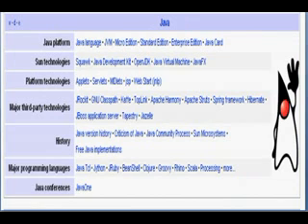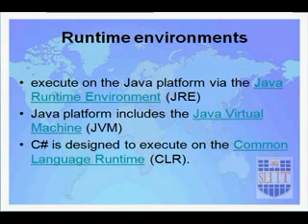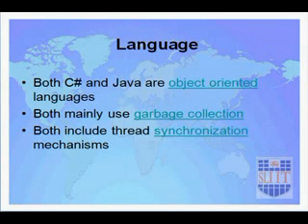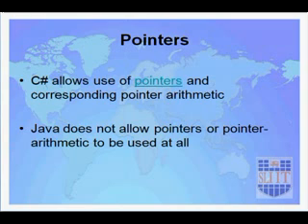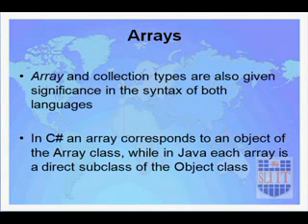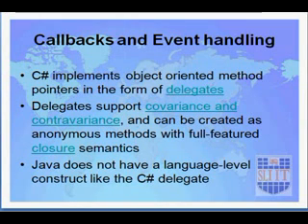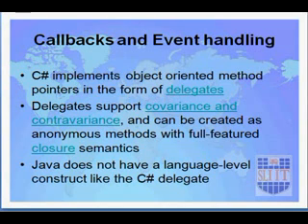.Net framwork and comparison between c# and java_PART3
SLITT_ 3rd year(PLDC Assessment)
R.D.U.Perera DIT/8/M1-1086
Thalpahewa DIT/8/M1-1073
S.L.Kaduruwana DIT/8/M1-1161
Punchihewa P.S.V  DIT/8/M1-1183
Karawitage.H.B DIT/7/m1-2366